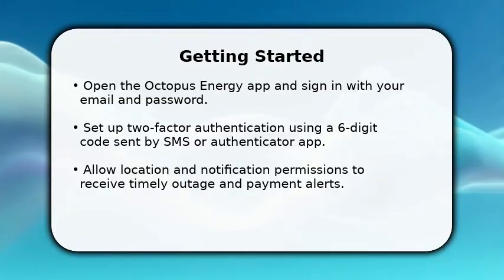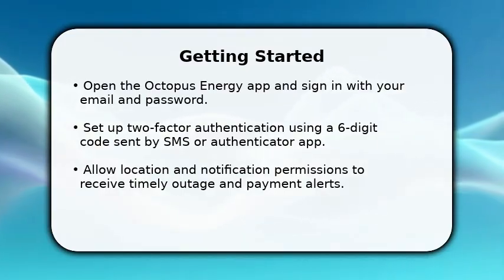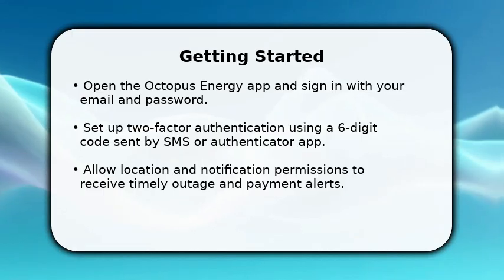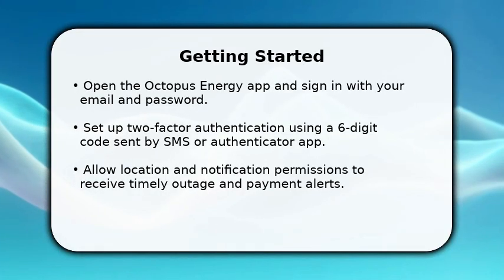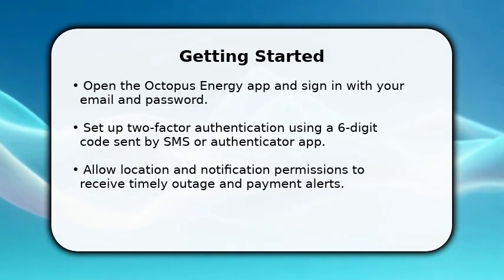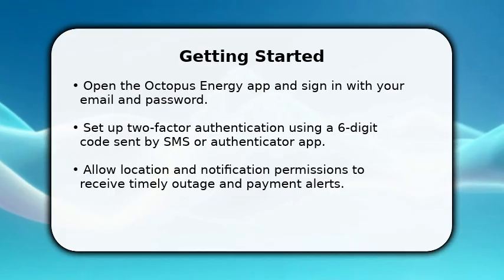How to Use Octopus Energy App (easy Method)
How to Use Octopus Energy App (easy Method) | 🔒 Surfshark VPN Deal — Stay private and secure. $1.99/mo + 3 Months Free ▸

Discover the simplicity of using Octopus Energy's app to manage your energy bills with our step-by-step guide. Learn how easy it is just a few taps away, and get tips on saving money while staying informed about tariffs.